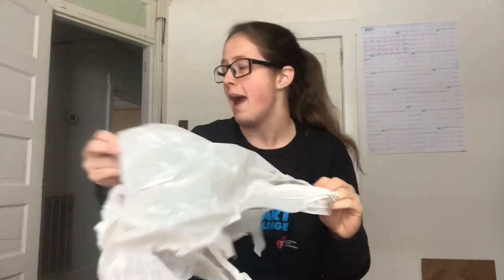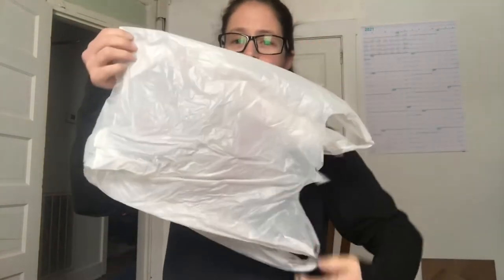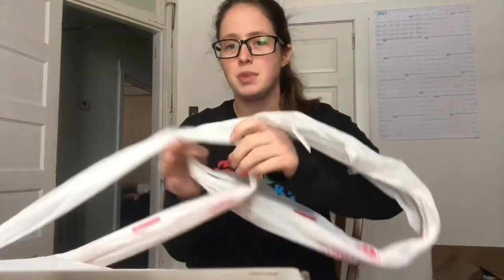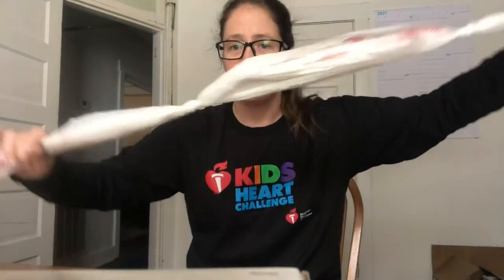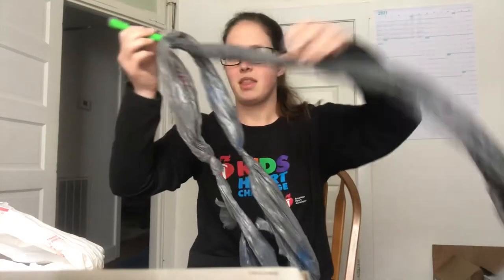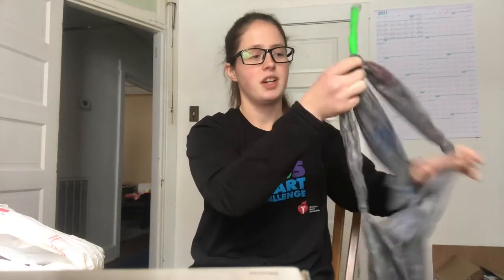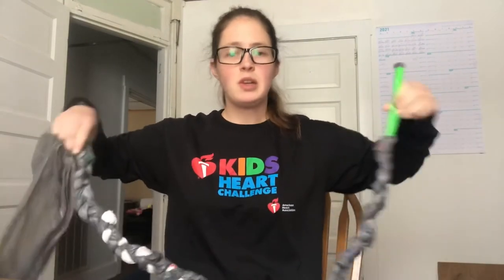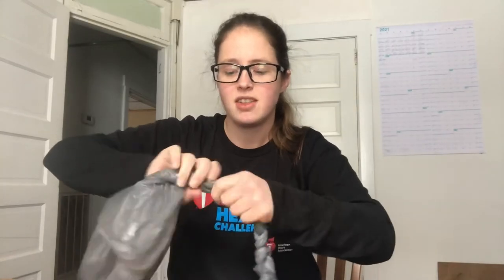How to make a plastic bag jump rope!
Let’s make a jump rope out of plastic bags so you can join in our jump challenges while at home!